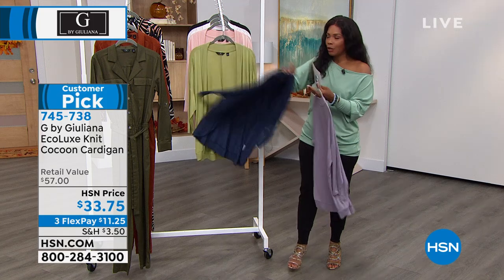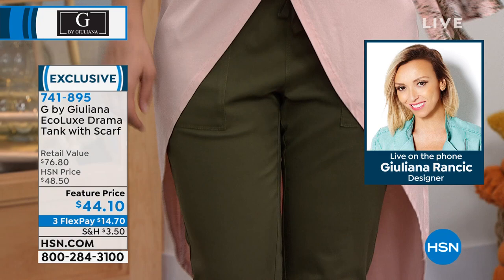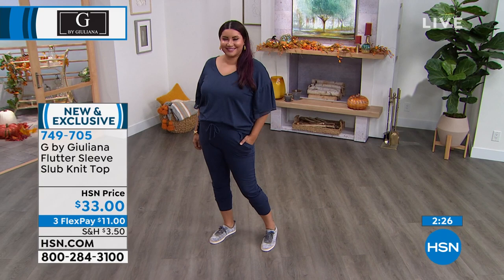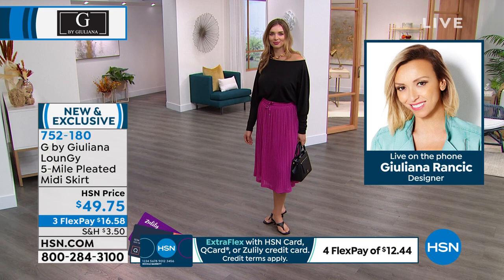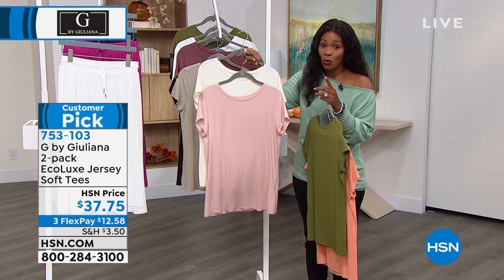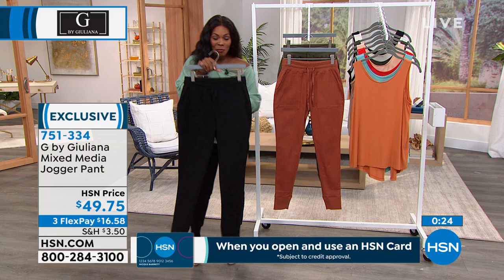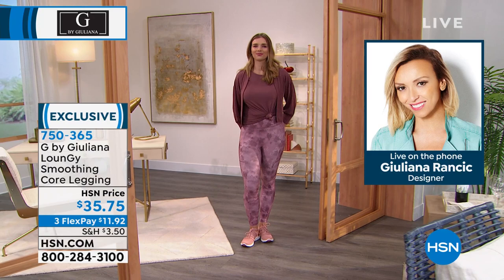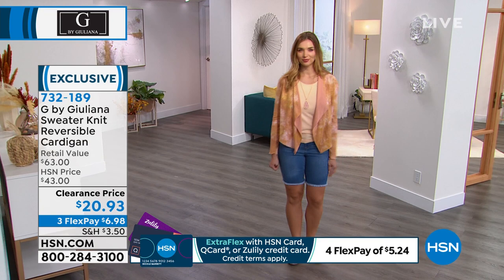HSN | G by Giuliana Rancic Fashions 08.11.2021 - 04 PM